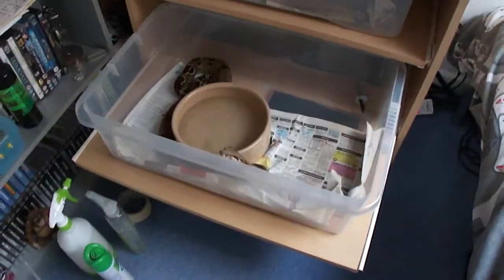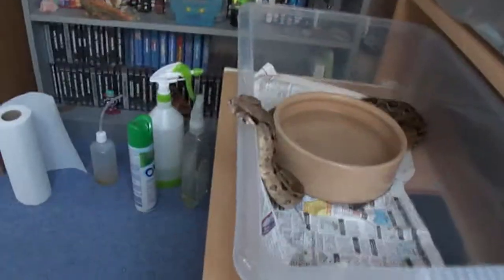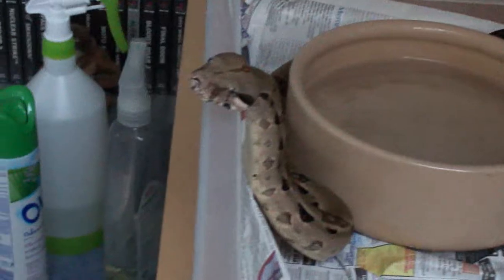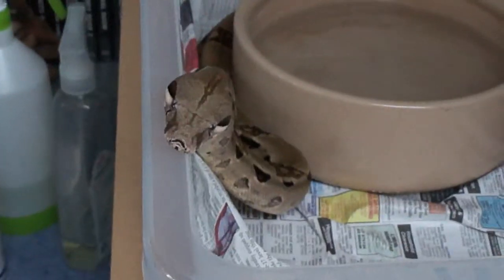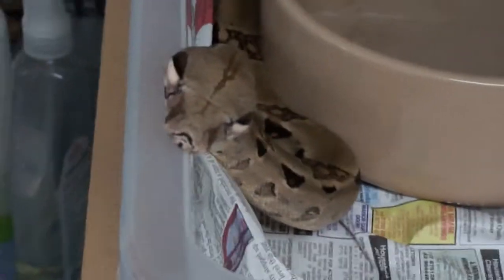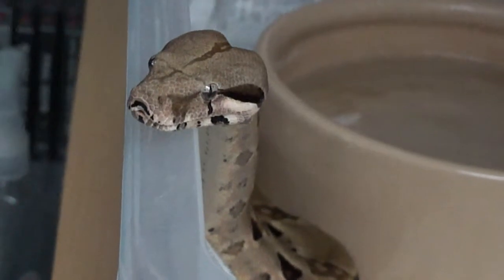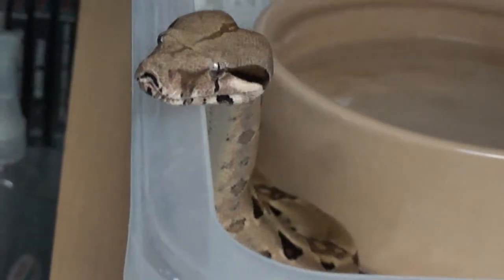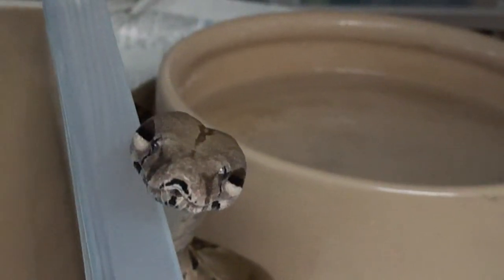How to care for a Boa Constrictor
Just another request video, enjoy!